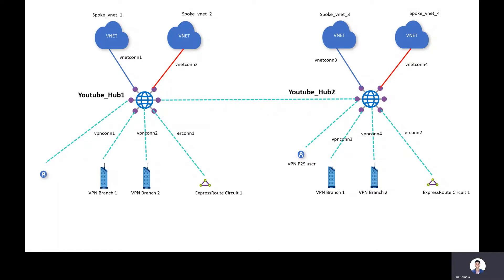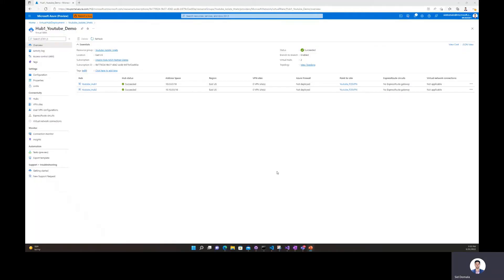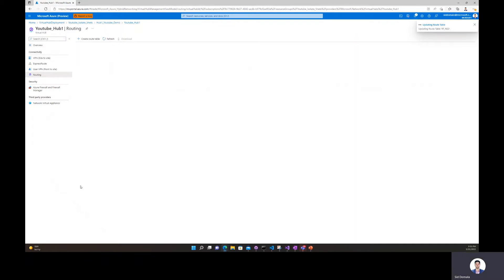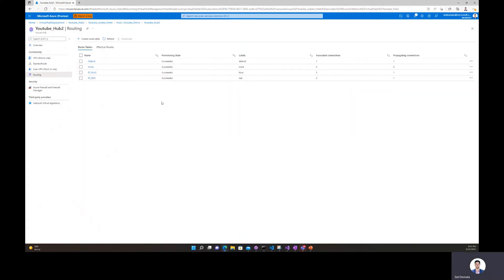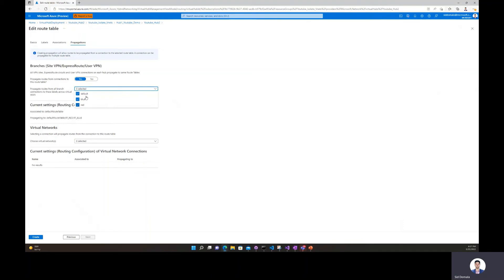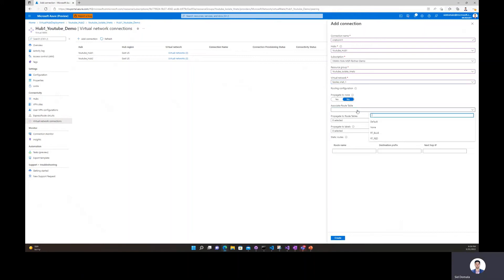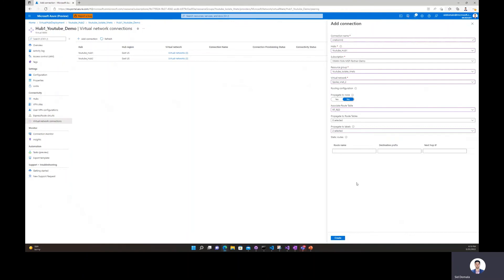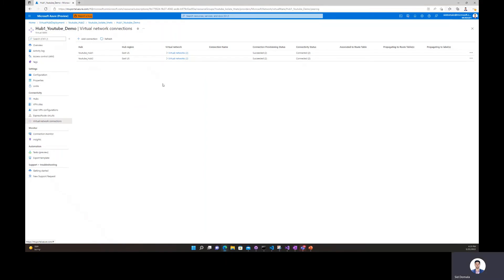How to Perform Custom Isolation of VNets in Azure Virtual WAN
Please watch in 1080p (HD) for best results.

This demo will teach users how to perform custom isolation of spoke VNets in Azure Virtual WAN by using several custom route tables.